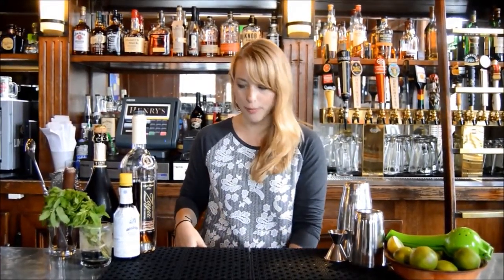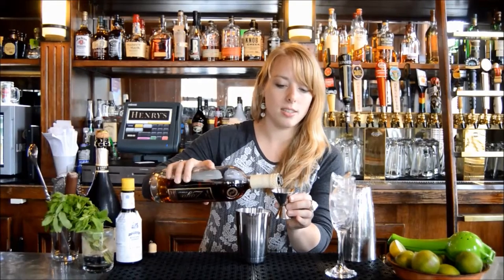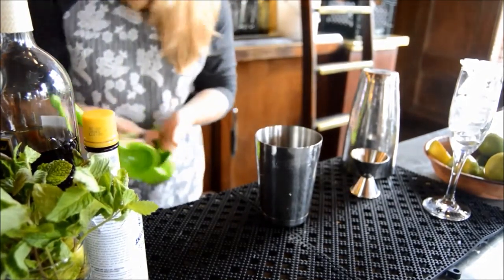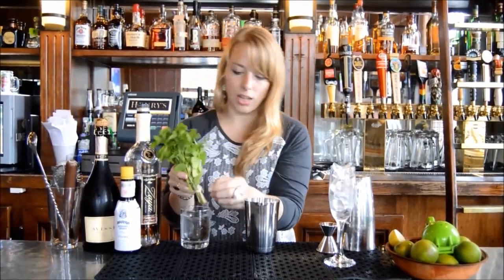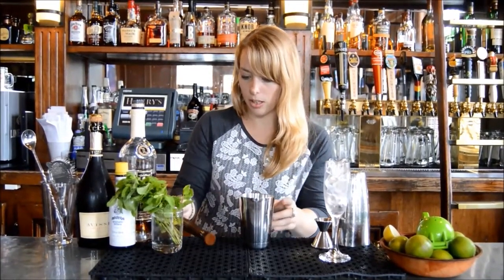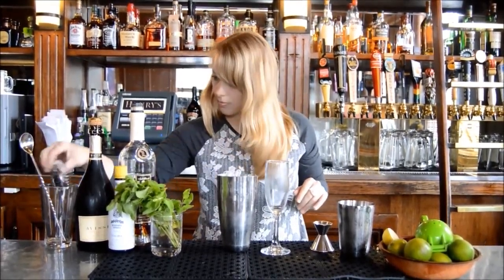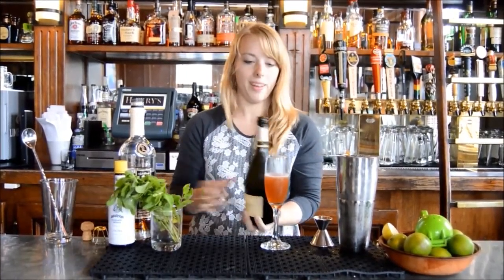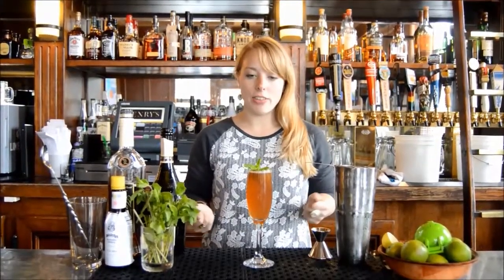Henry's at Hotel Durant Presents How to Make ..... An Old Cuban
Anna in Henry's at Hotel Durant teaches you how to make an Old Cuban!